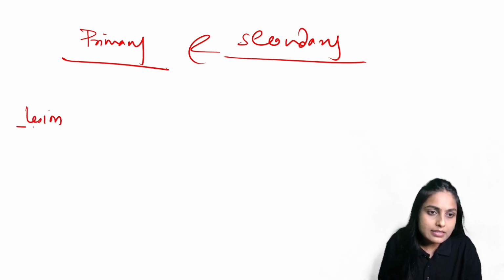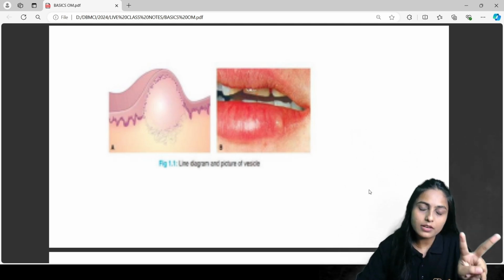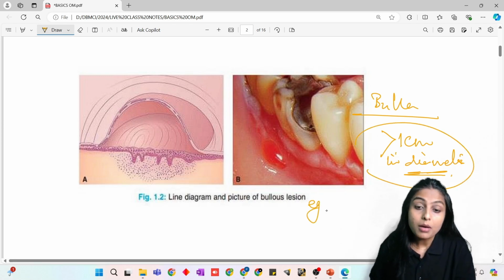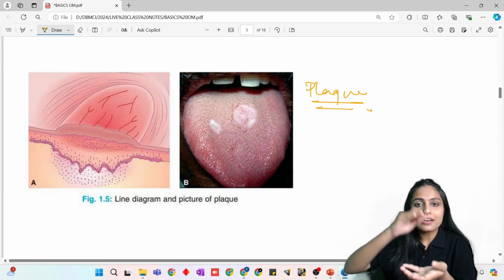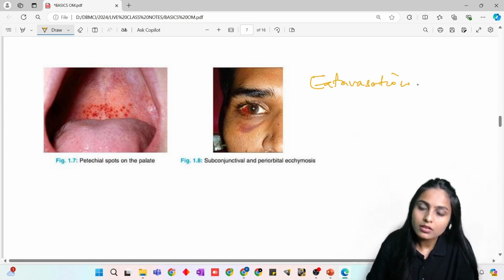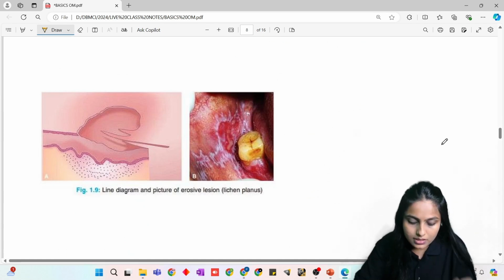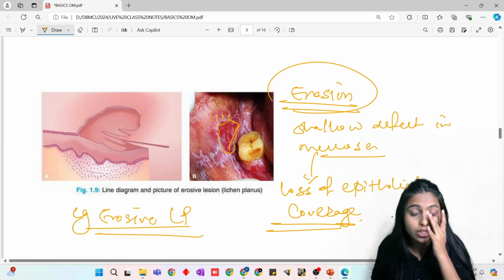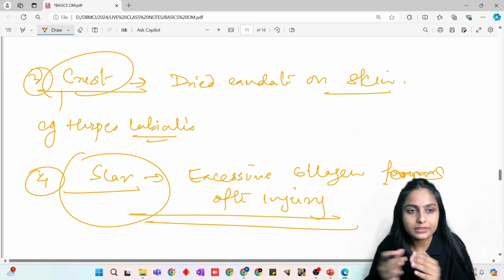LET'S UNDERSTAND PRIMARY VS SECONDARY LESIONS.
Clinical examination is by far the most important step in the diagnostic sequence. It is essential to identify various lesions which canbe manifested clinically and further analyze and correlate their significance.
Before we start diagnosing the cases lets first understand basics about oral lesions.